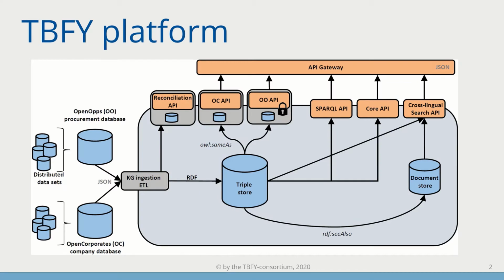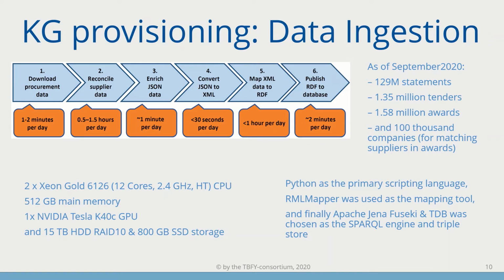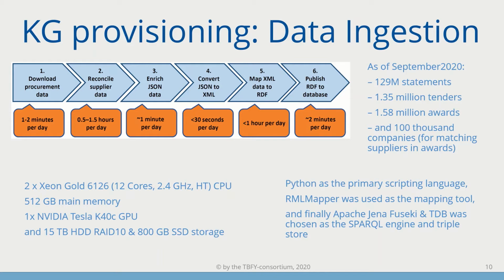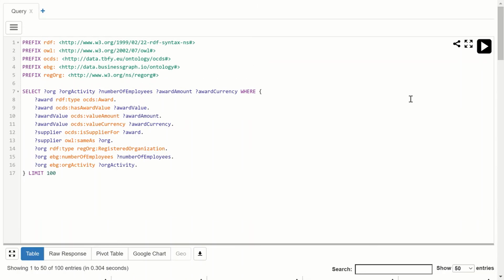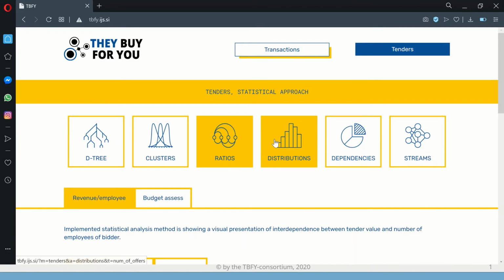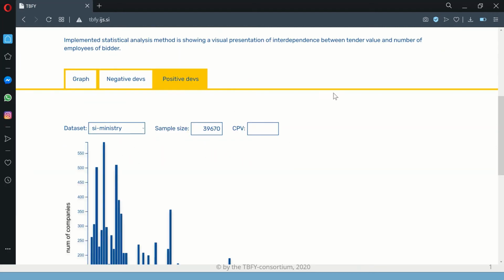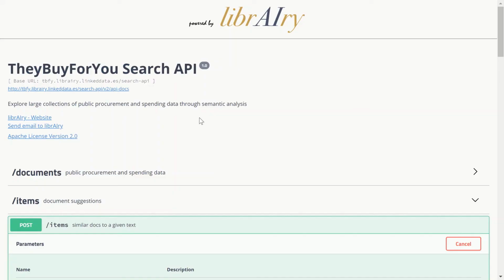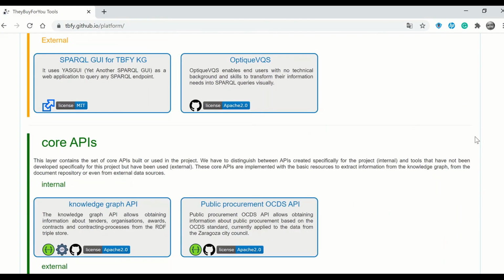Demonstration of the TheyBuyForYou platform and Knowledge Graph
"Integrating and Analysing Public Procurement Data through a Knowledge Graph: A Demonstration in a Nutshell" presented in 19th International Semantic Web Conference (ISWC 2020) as a demo paper.

This paper presents a demonstrator of a knowledge graph based approach for integrating and reconciling cross-border and cross- language procurement and company data from distributed data sources. The demonstrator also includes analysis of the resulting knowledge graph, exemplied in anomaly detection and cross-lingual search.